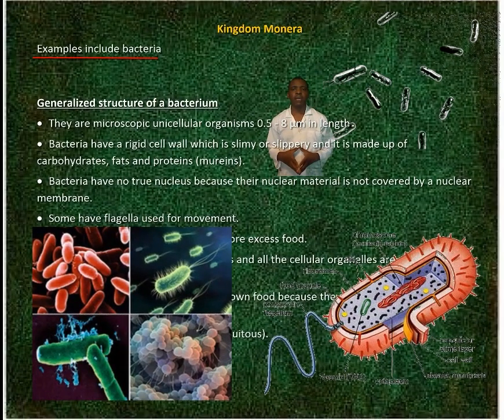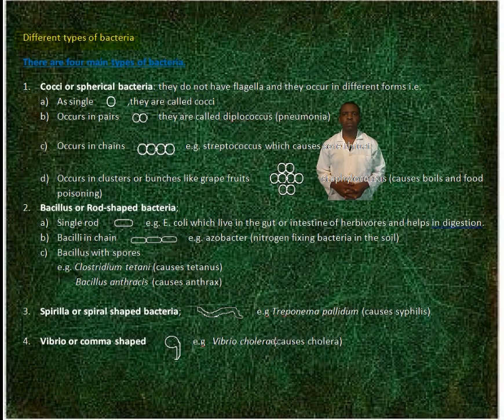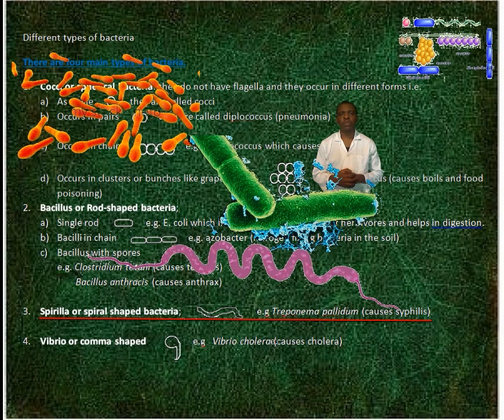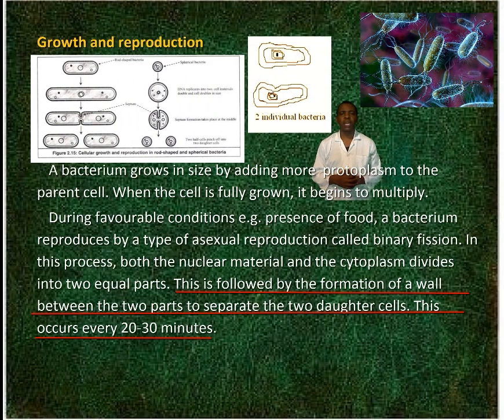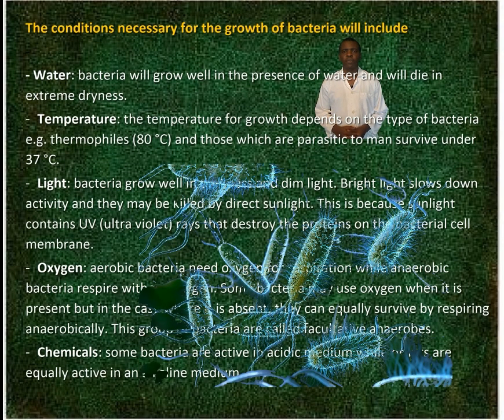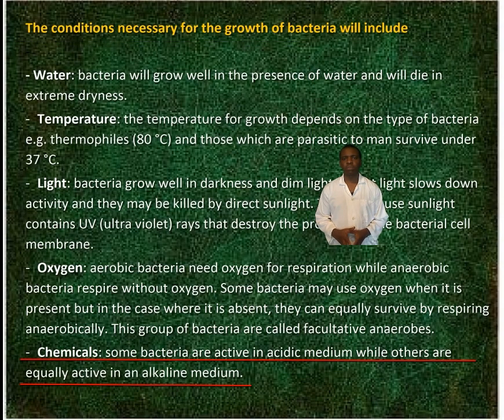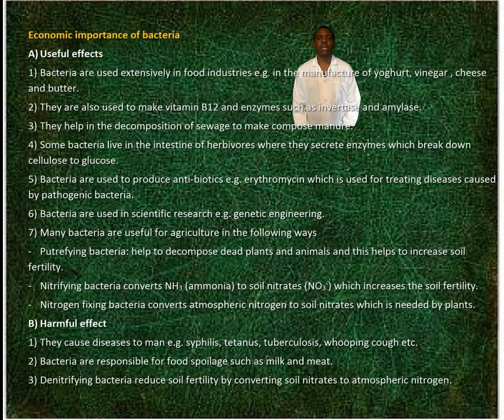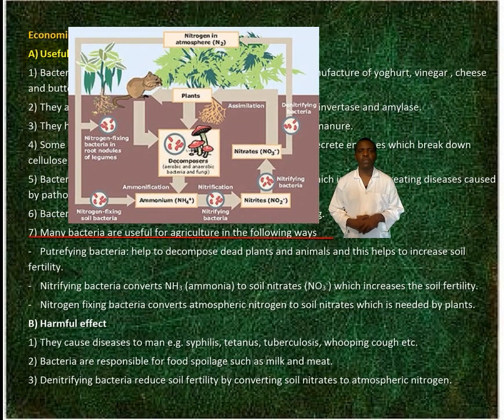bacteria education prepareforexam science